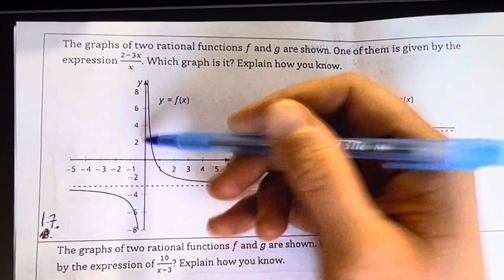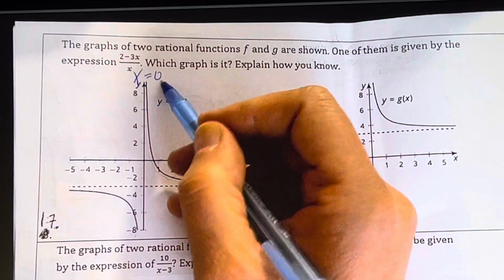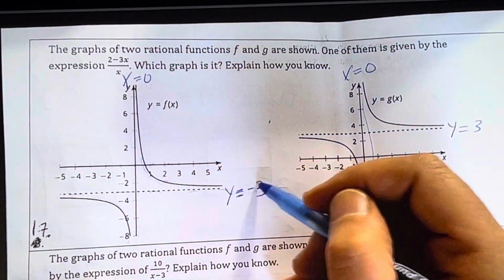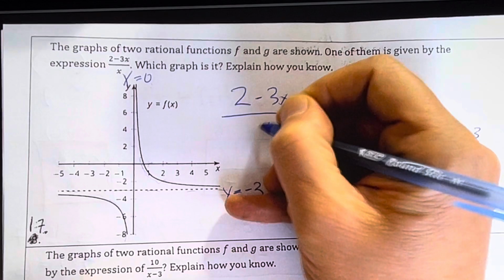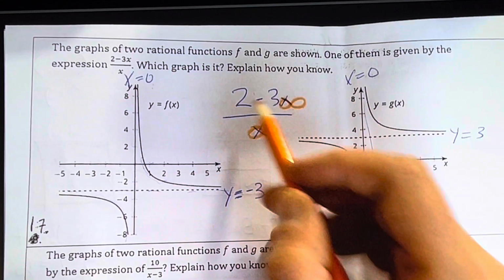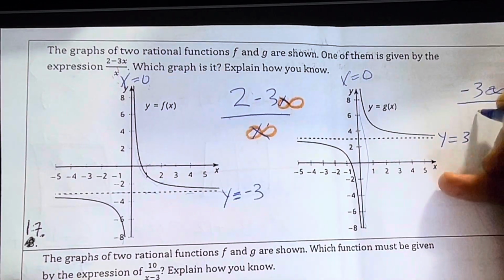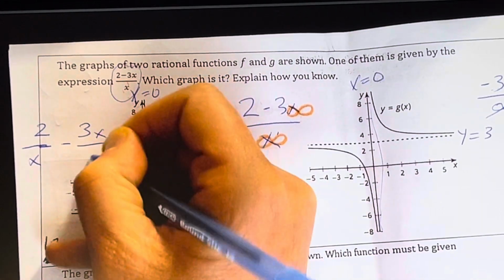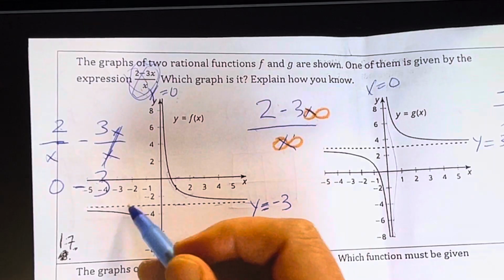Unit 2 Final Review #17 Graphs of Rational Functions